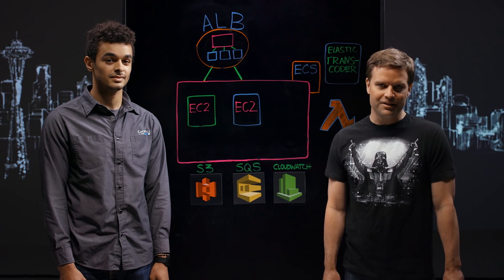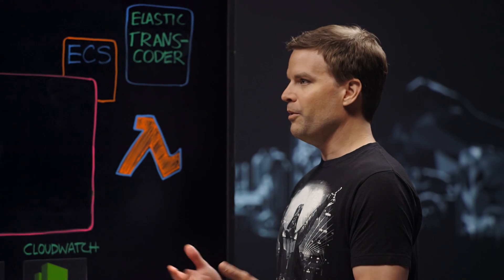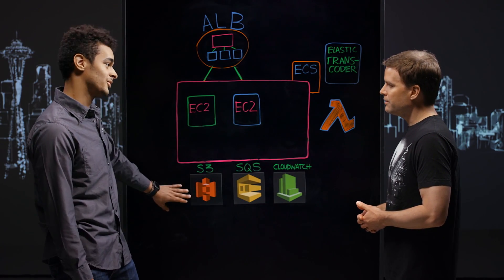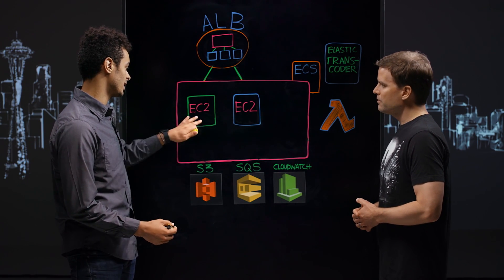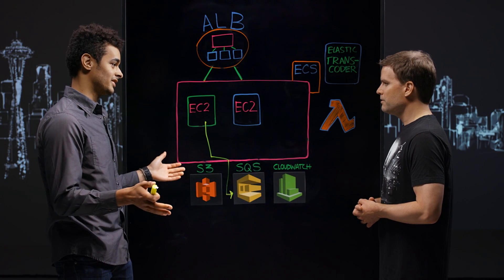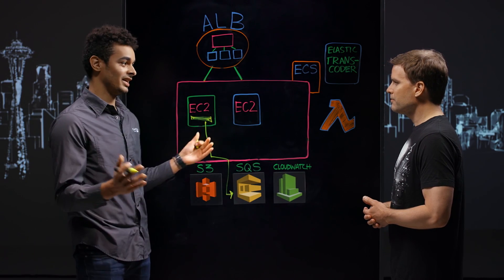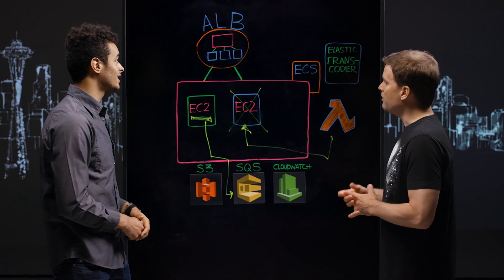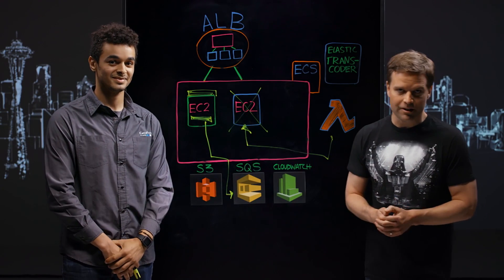GoPro: Editing Media on The "Go" with ECS, Elastic Transcoder, and Lifecycle Hooks on AWS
On this episode of "This is My Architecture", GoPro demonstrates how they power their cloud media platform with ECS, SQS, Terraform, Elastic Transcoder, and lifecycle hooks.